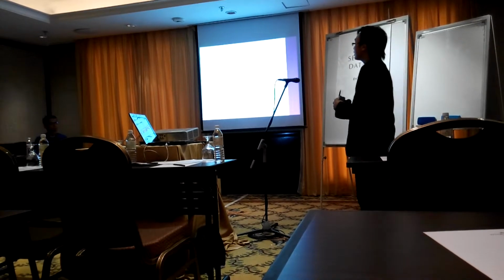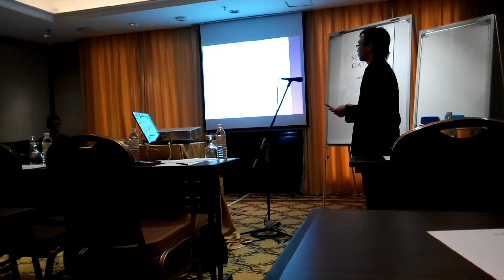Redza's Presention at ICOS'14 conference